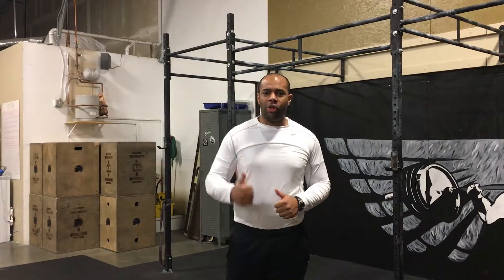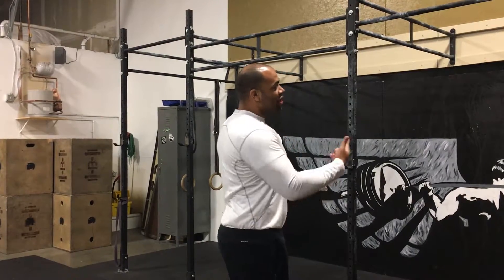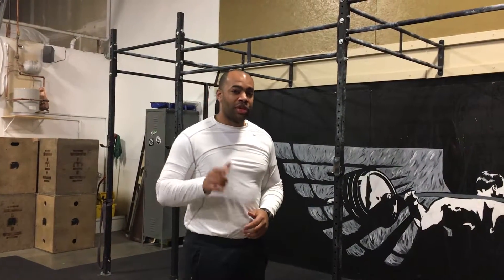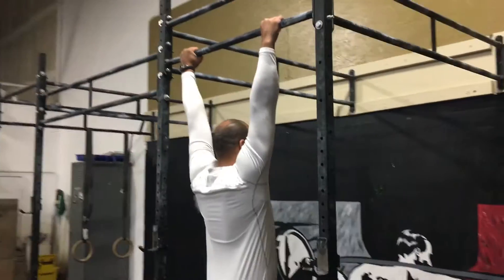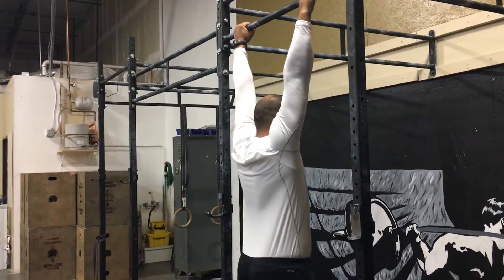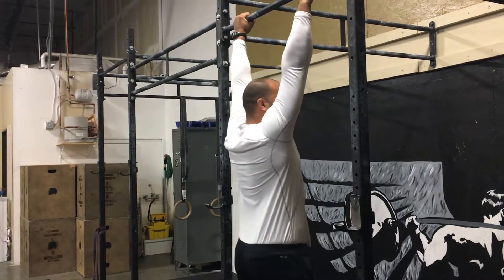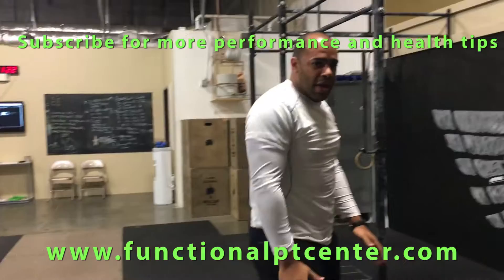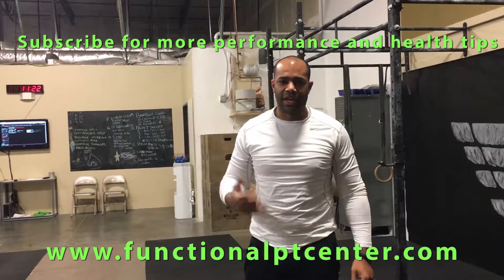Work On This Scapular Exercise To Improve Pull Ups, Muscle Ups, and Toes To Bar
Scapular stability and strength is vital to support and stabilize the shoulders when performing any shoulder exercise including hanging exercises such as pull ups, muscle ups, and toes to bar.

The focus of the scap pulldown is to get better control and strength with scapular depression and retraction in the overhead hanging position.

To perform the exercise, hang from the bar with the shoulders relaxed. Pull the shoulder blades down toward the floor lightly squeezing the shoulder blades back together behind you. Pause and then relax letting your body lower down to the floor. Repeat.

When doing the full motion such as pull ups try and do the scap pull up first followed by the pull up to learn to coordinate the motion. Add this in to your workouts to improve the scapular motion and control and this will help you improve the scapular and shoulder stability with the overhead handing lifts.